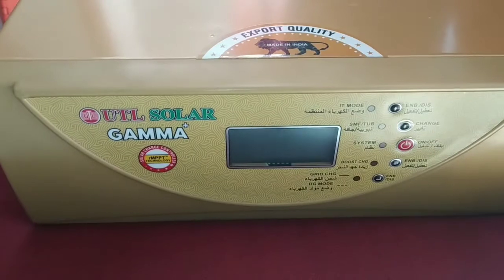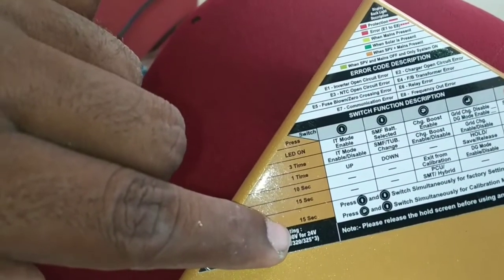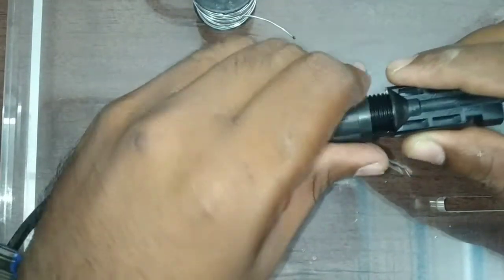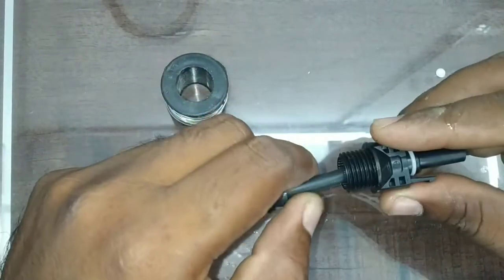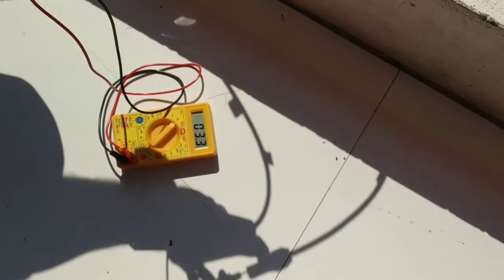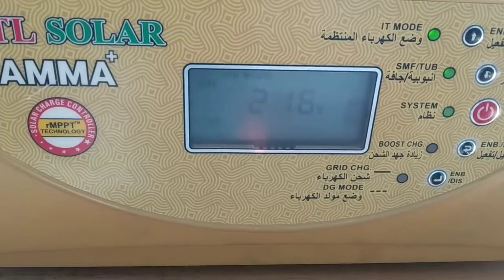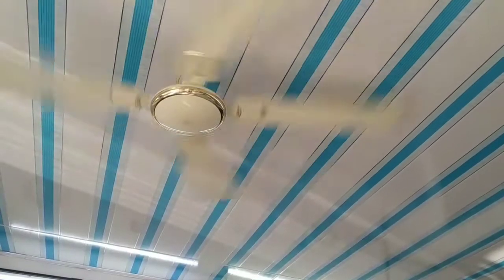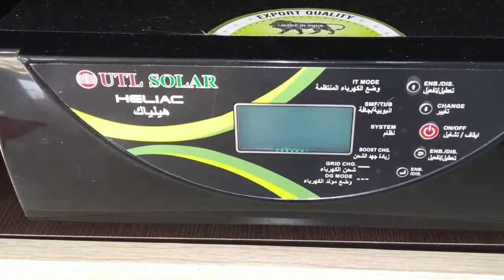ഇനി നിങ്ങളുടെ കറന്റുബിൽ സൂര്യൻ അടക്കട്ടെ......... solar system demo working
This video contain how to produce electricity from sun light using solar panel.